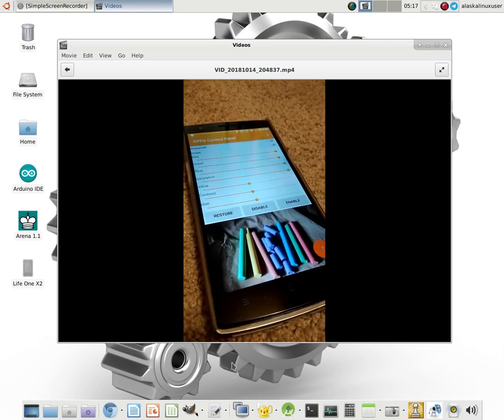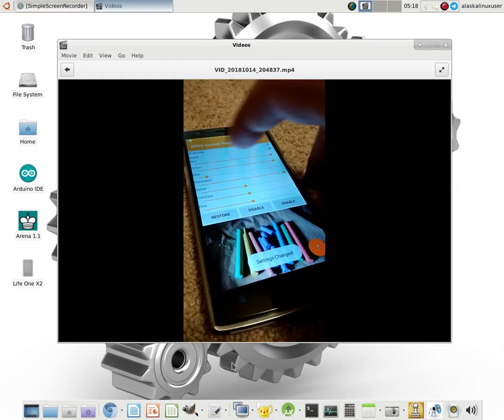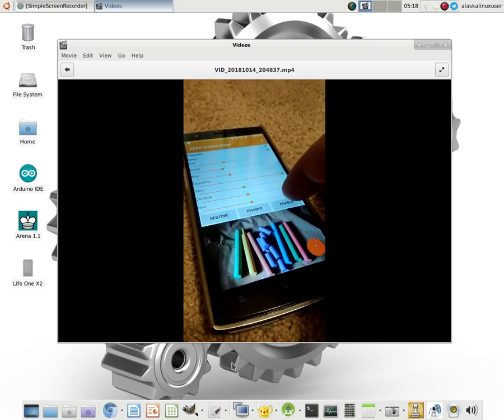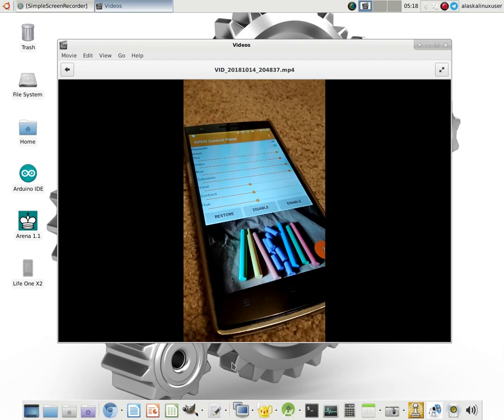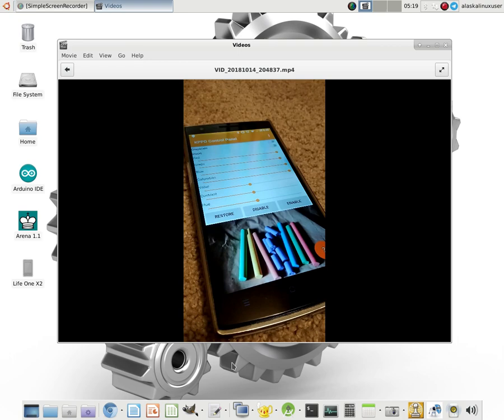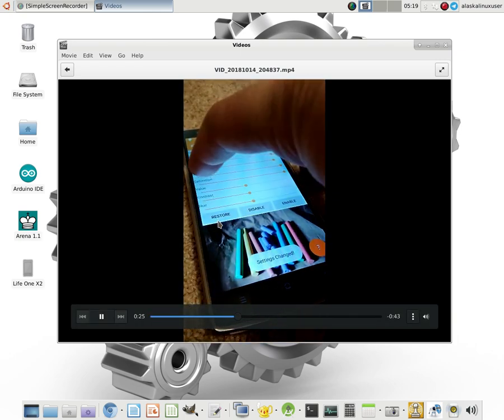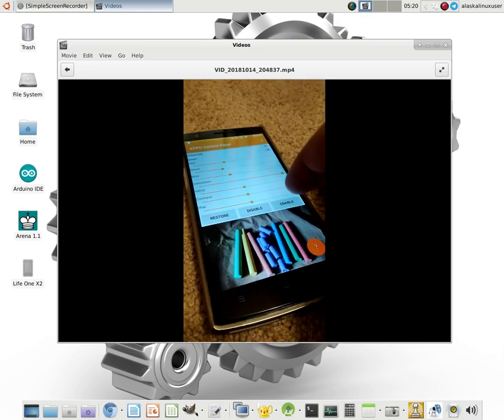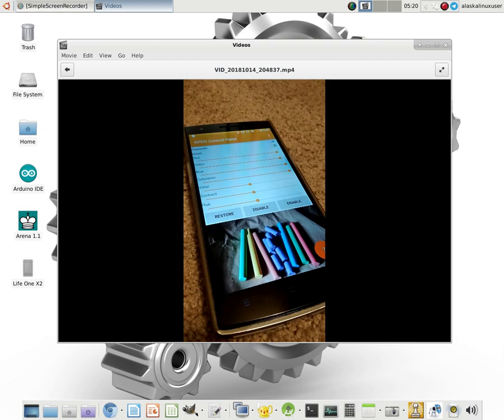Kernel modification: KPPD and KCAL in Action